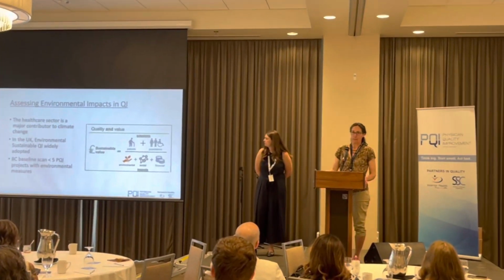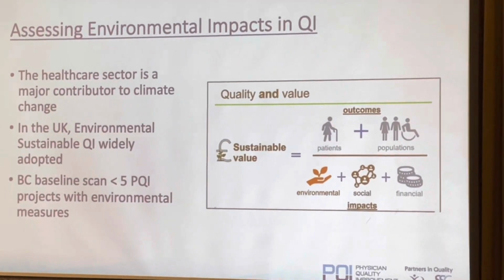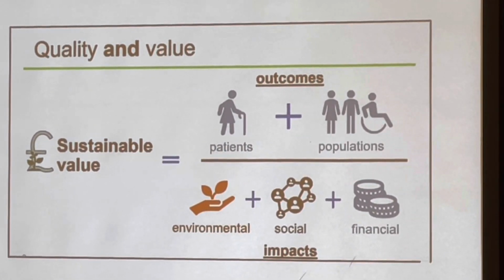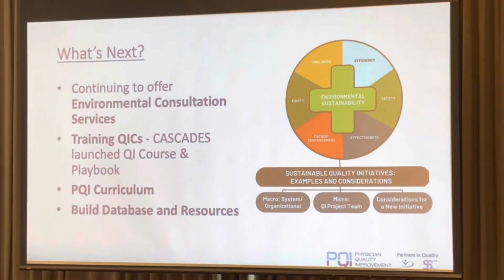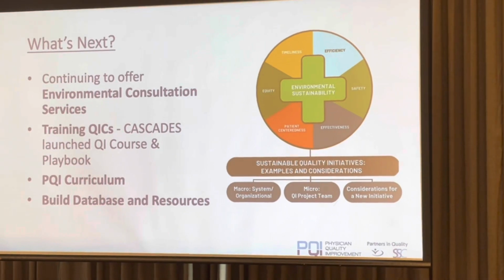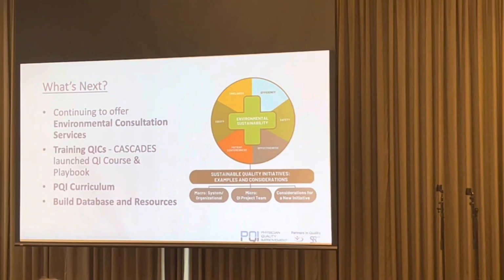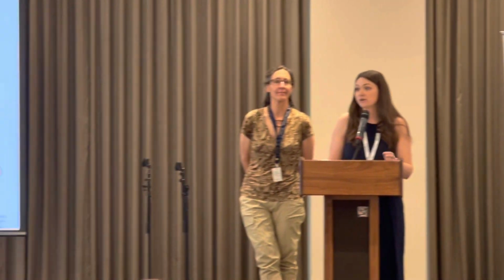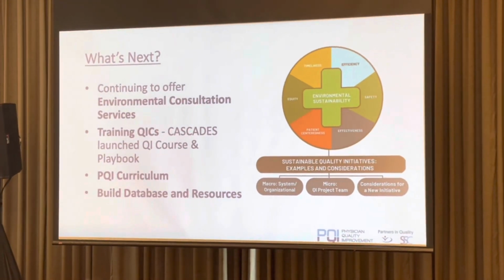Ideas worth Sharing: Planetary Health Consultation Service for QI projects in Interior Health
Physician QI

Dr Ilona Hale & Amanda McKenzie